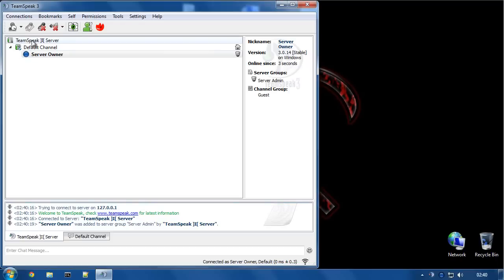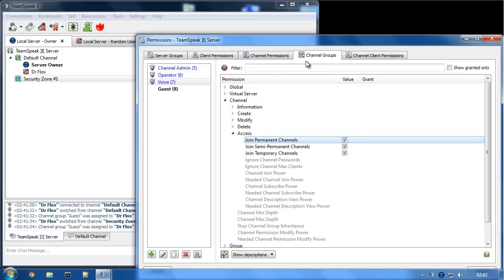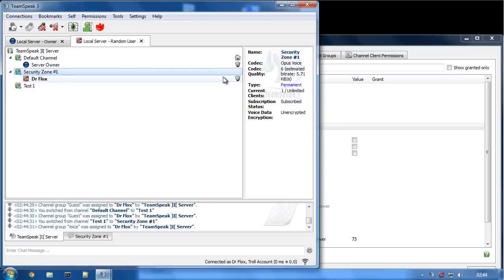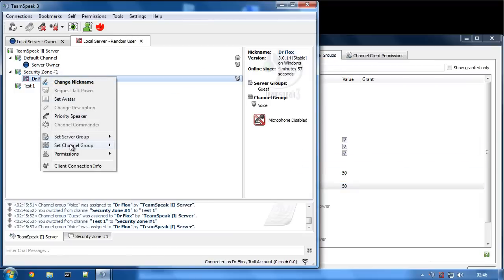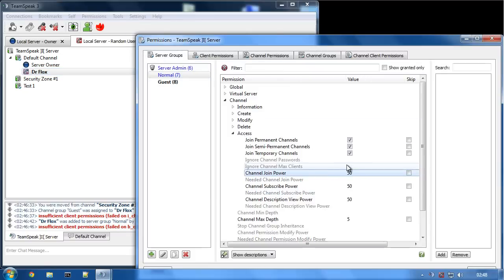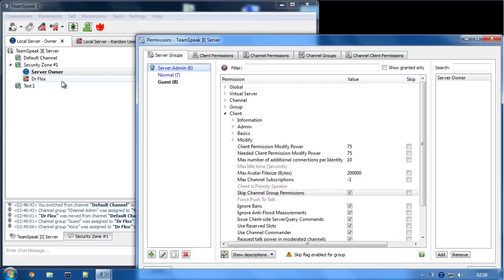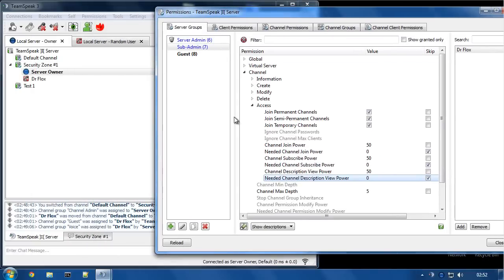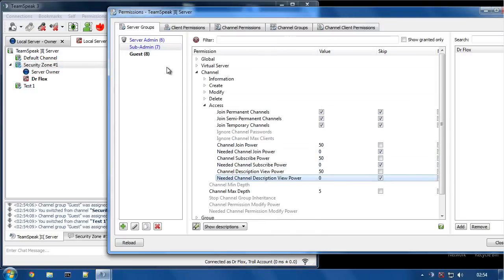Create truly secure TeamSpeak channels for specific people or let certain admins access all channels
In this video tutorial I show you all the in-depth details and demonstrate how to set up truly secure channels that prevent everyone from entering. Not just using a standard power technique because that means anyone with that power or higher can get into all channels at their power level or lower.

This technique will enable you to let only certain people have access to certain channels. Also I cover how to have a special admin server group that will actually have access to all channels if you have a server that you need that ability but want to preserve the security against other people in the server who otherwise would be able to enter it.

This covers two techniques, one more granular than the other. Both are fully explained and demonstrated along with the setting up of an admin position that can bypass it all but not bypass "everything".